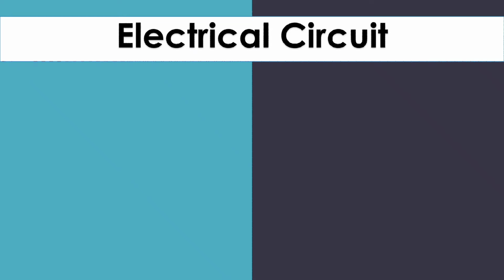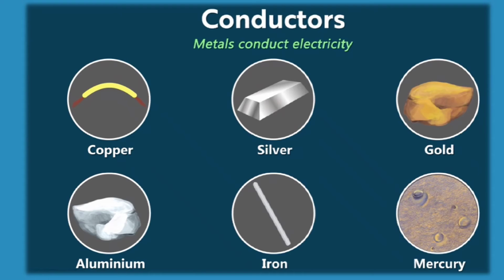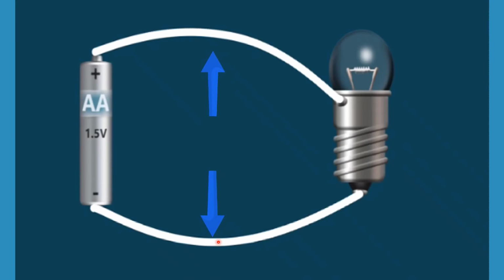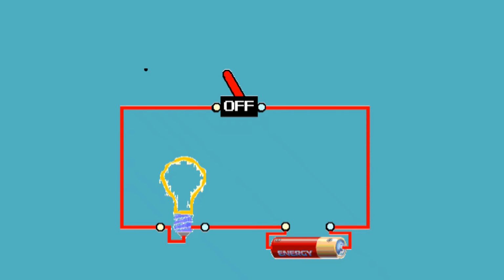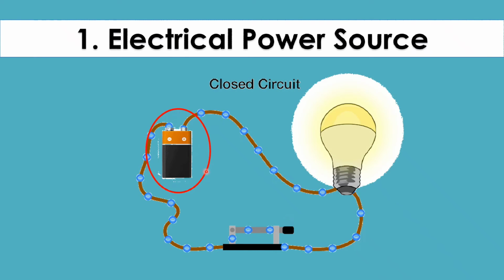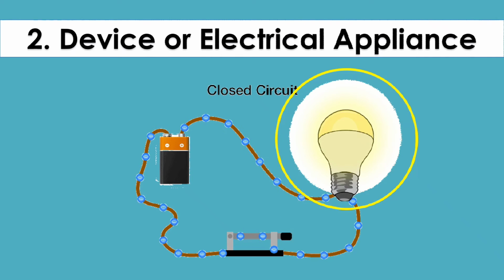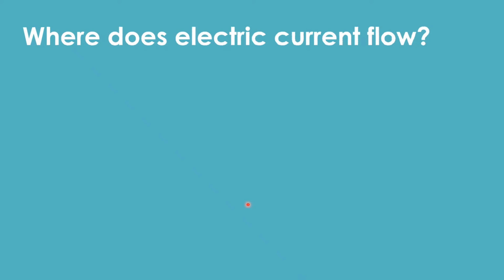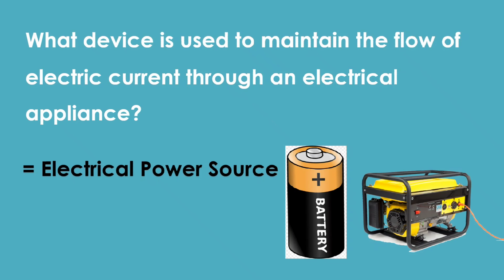Science 6 U3 L3 Electrical Circuit